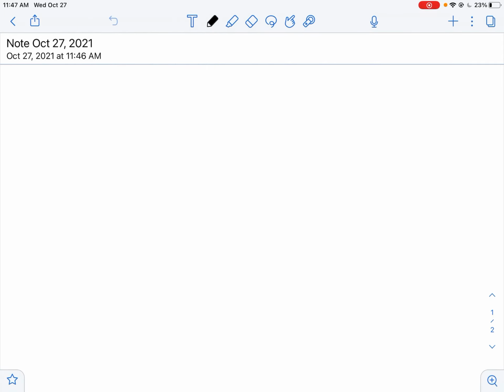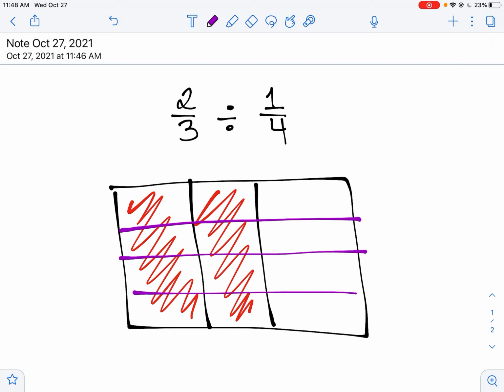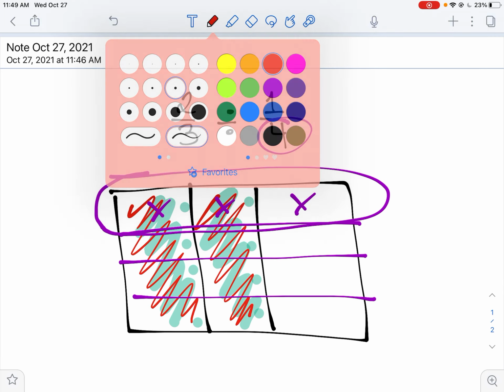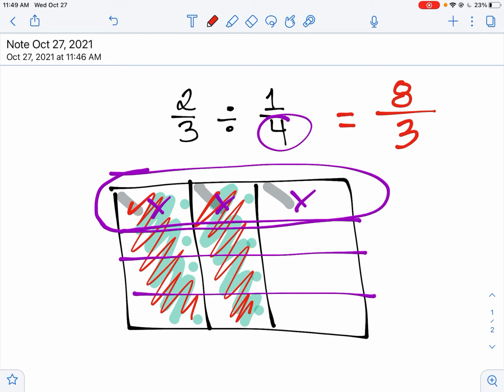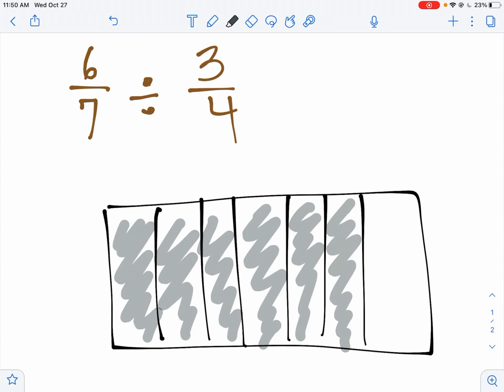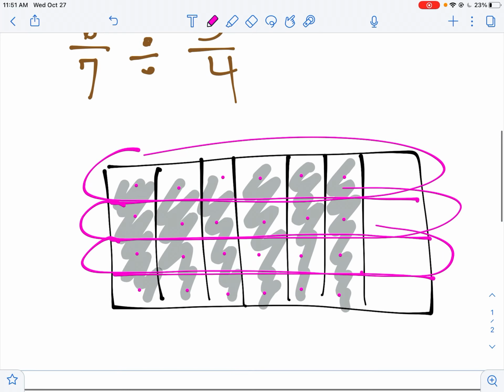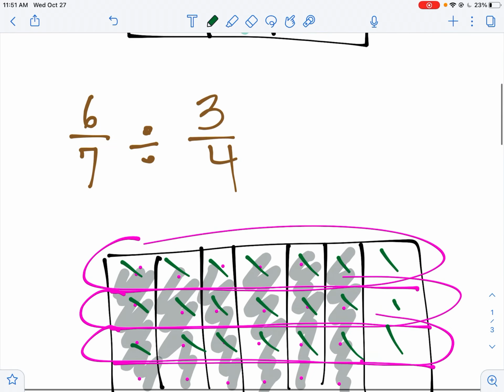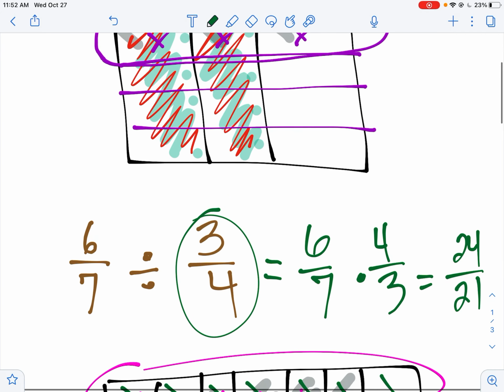Dividing Fractions - Visual Model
Dividing fractions is difficult to visualize and many don’t know where the rule comes from. This video is designed to help people see where the rule comes from.